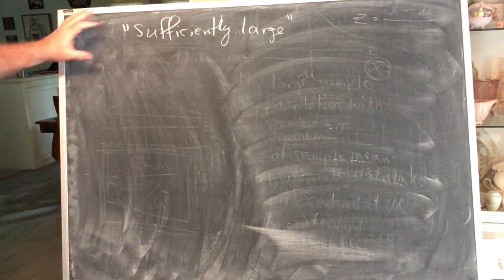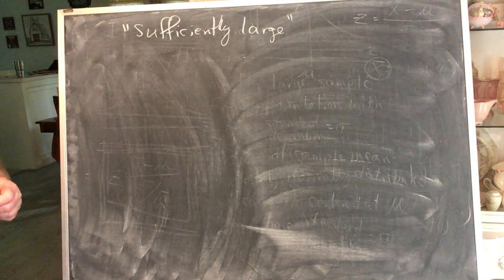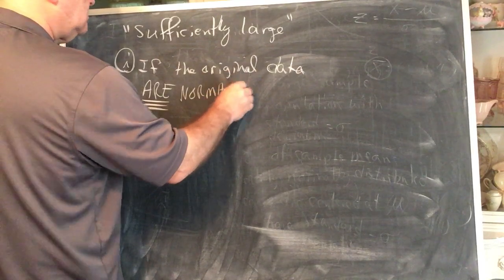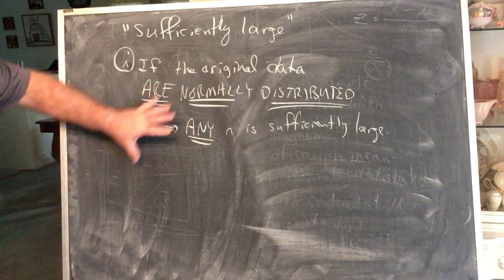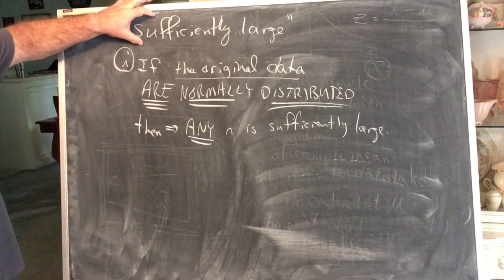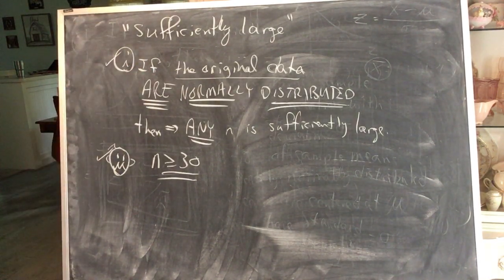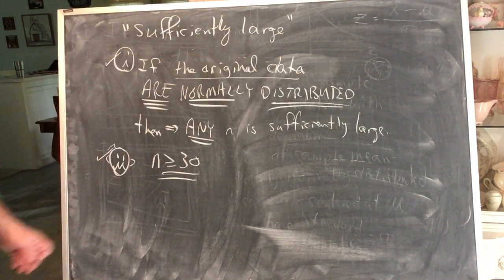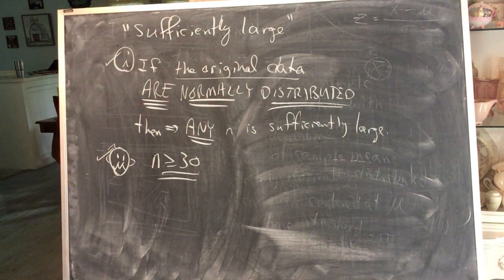Stat Central Limit Theorem II